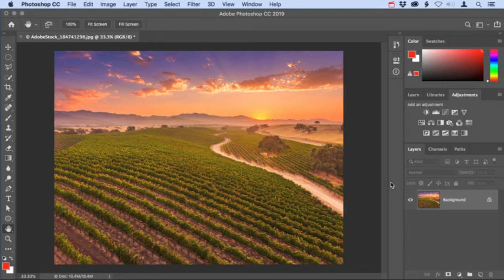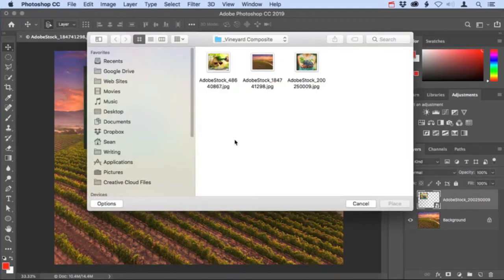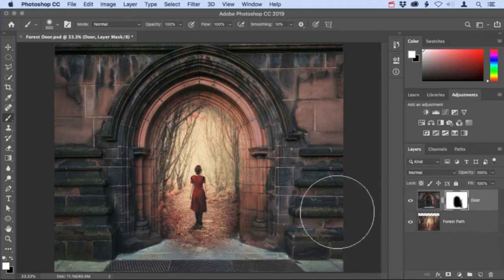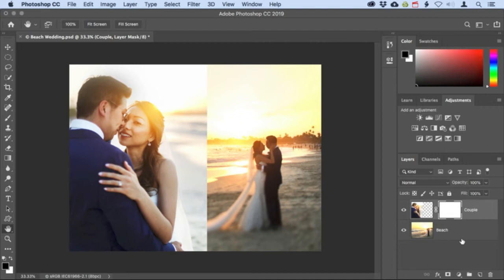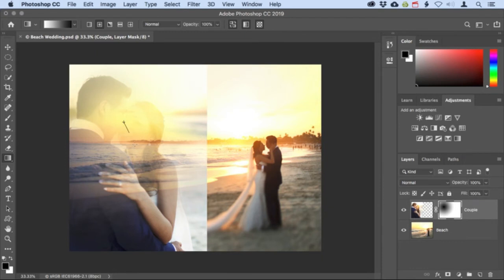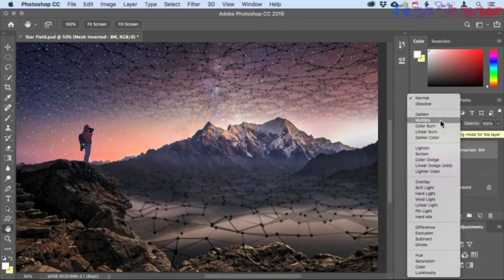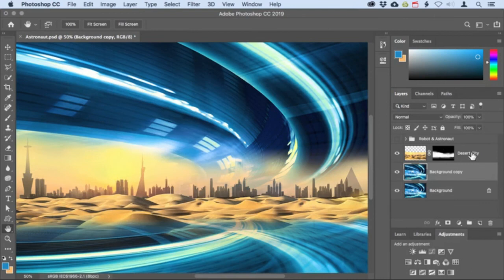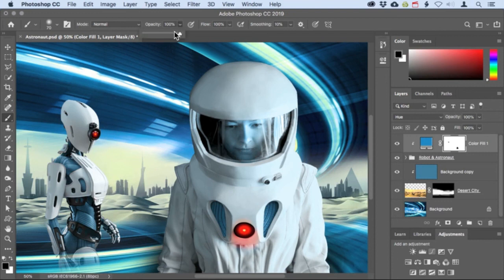Photo Compositing - Photoshop Beginner (Part 15)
- Combine images into one composite - Adobe Photoshop tutorials
- Create composite with layer masks - Adobe Photoshop tutorials
- Blend two images with Gradient tool - Adobe Photoshop tutorials
- Composite images with blending modes - Adobe Photoshop tutorials
- Match color and tone in a composite - Adobe Photoshop tutorials